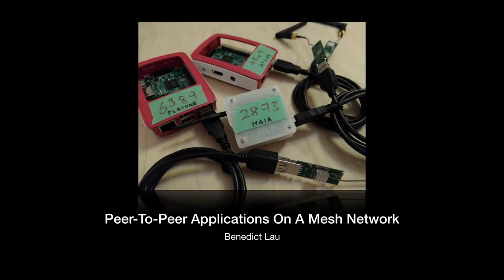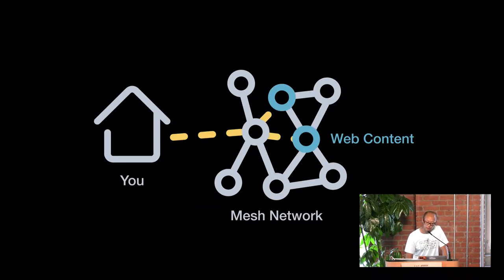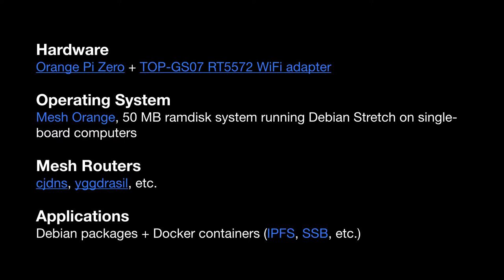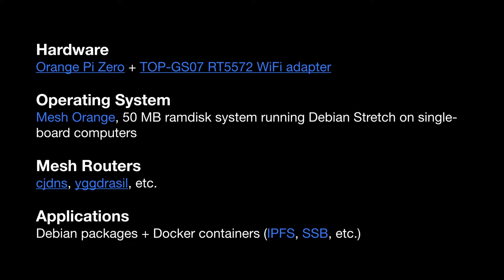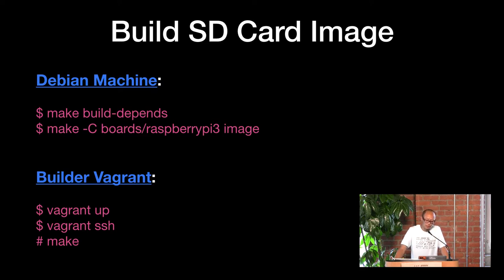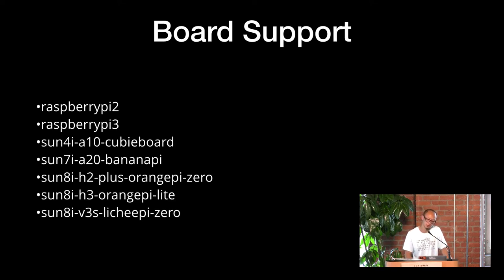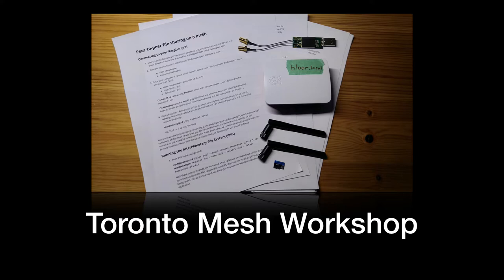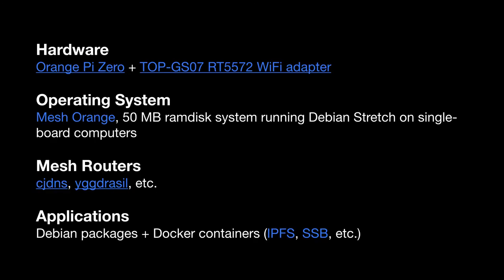Peer-To-Peer Applications on a Mesh Network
In this session, Ben presents Mesh Orange, a Debian-based router that runs on various single-board computers (SBCs), which together form an autonomous encrypted mesh network. The operating system supports various WiFi hardware and features a configuration system that allows local mesh communities to specify custom hardware settings. After walking through the steps to form a physical mesh network with Mesh Orange, Ben showcases peer-to-peer applications on these SBCs to show a possible internet where networked applications are serviced by distributed protocols communicating over physical nodes arranged in a mesh topology.

Watch our videos on ipfs!

Or on the Internet Archive!